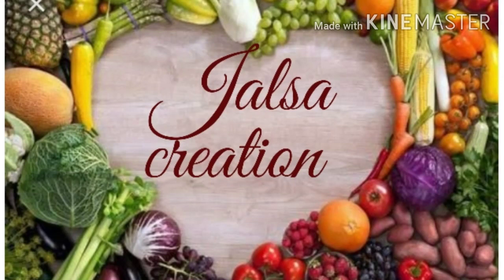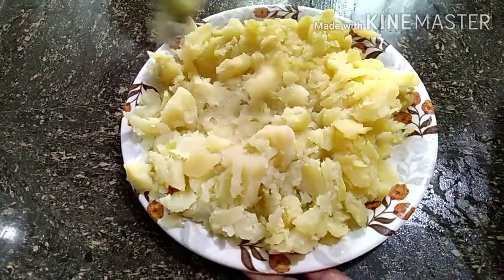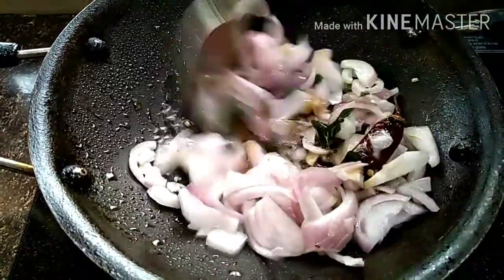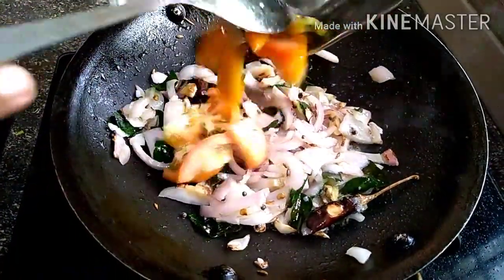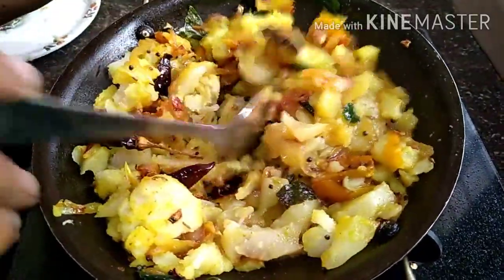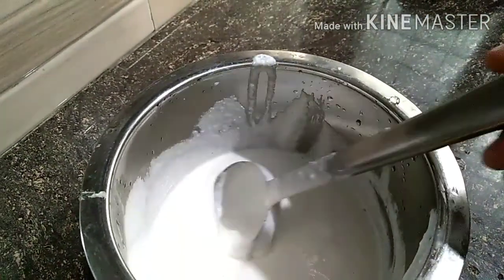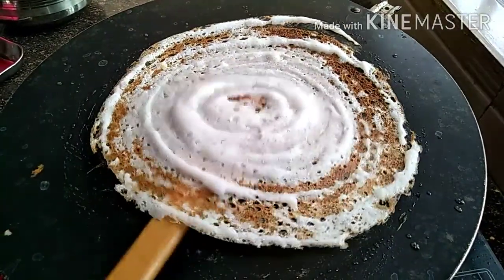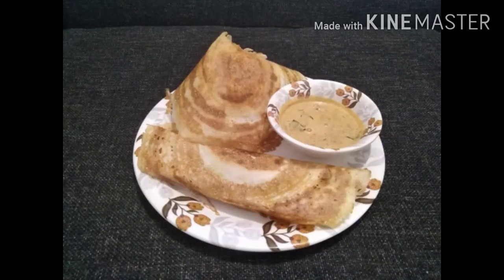Masala dosa, Breakfast, പെട്ടന്ന് ചെയ്യാന്‍ പറ്റുന്ന മസാല ദോശ (crispy)